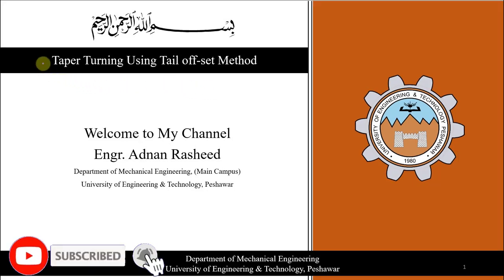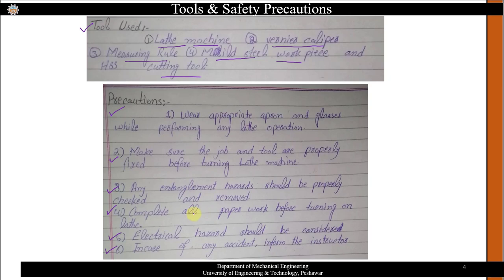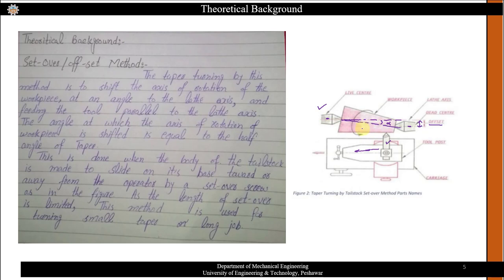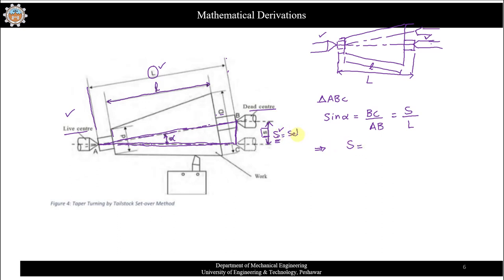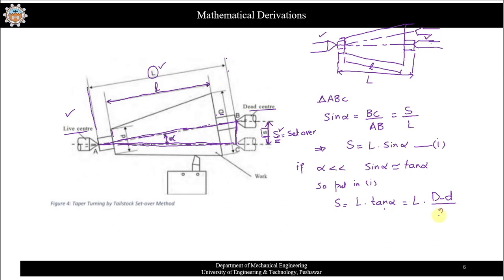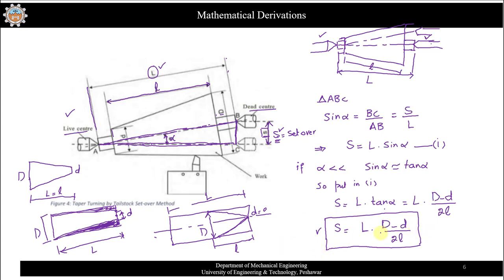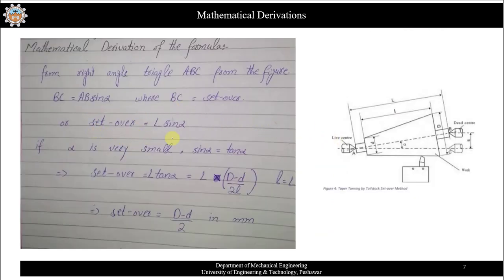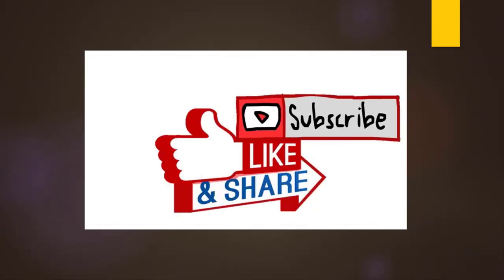Taper Turning Using Tail off set method/Set over method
In this video you will know about the taper turning using tail offset method or set over method.
You will also know the derivation of set over distance.